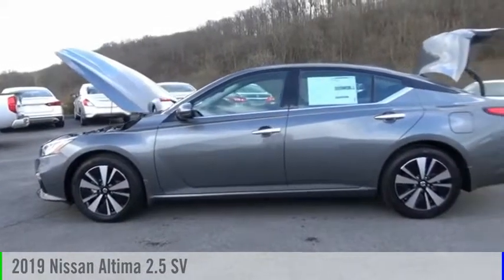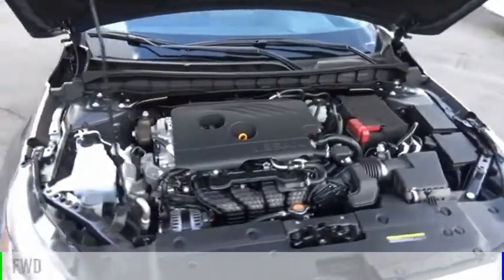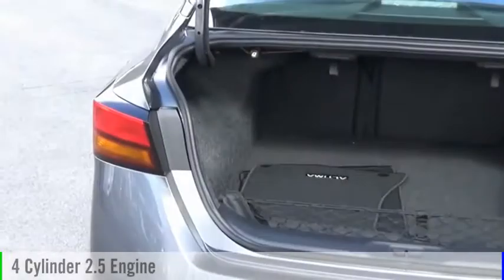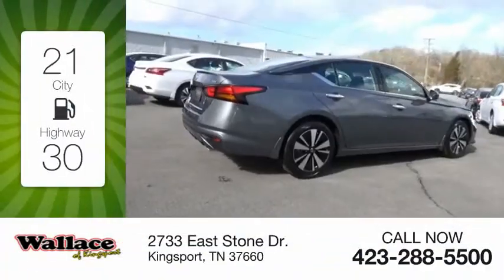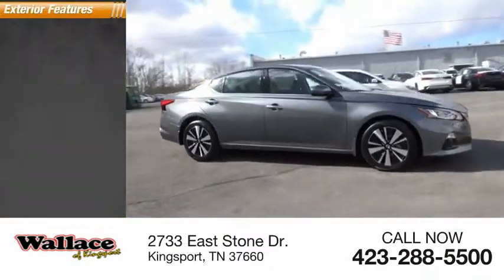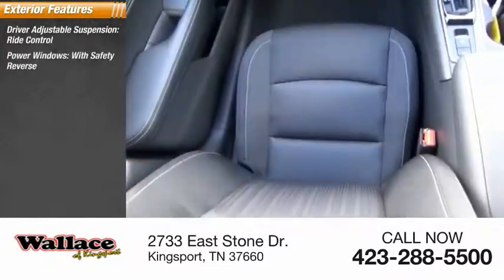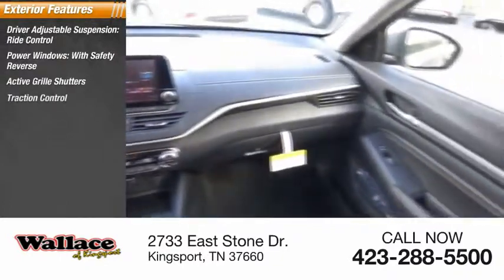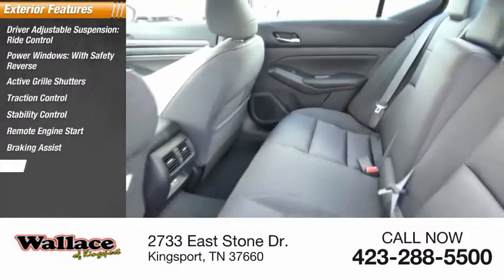2019 Nissan Altima Kingsport TN N4752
2019 Nissan Altima 2.5 SV

2733 East Stone Dr.

Gun Metallic 2019 Nissan Altima 2.5 SV FWD CVT with Xtronic 2.5L 4-Cylinder CVT with Xtronic.28/39 City/Highway MPG